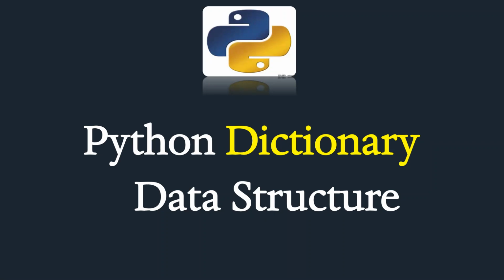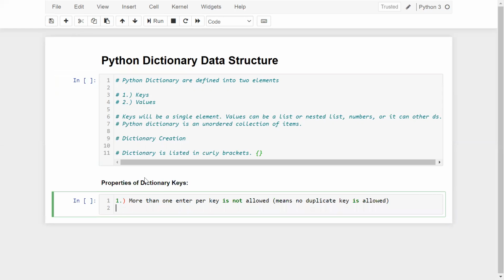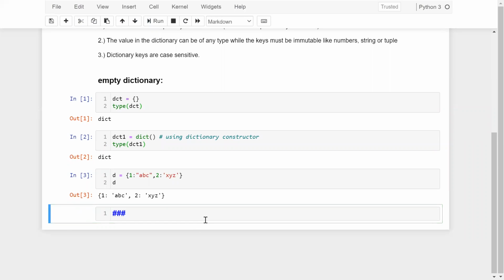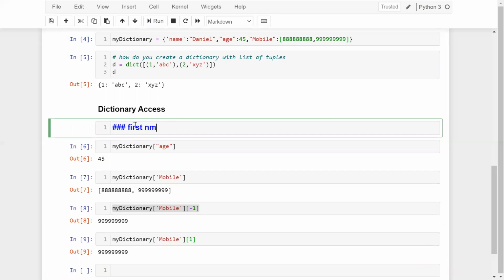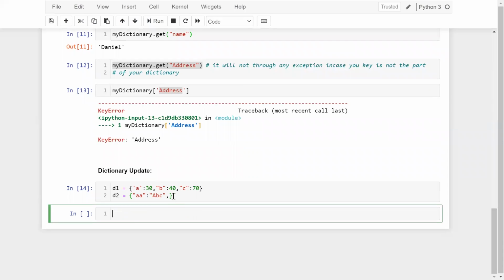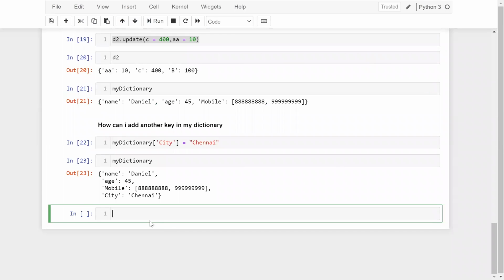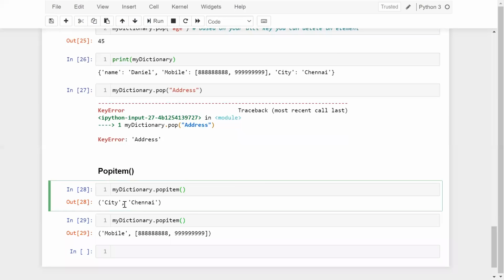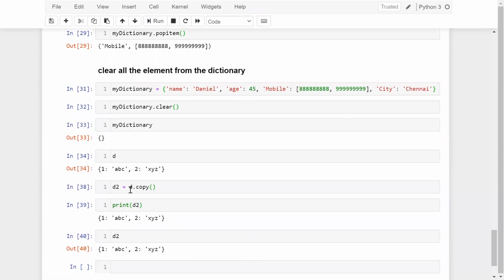Python Dictionary Data Structure Part 1 #15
In this session you will learn or understand about the python dictionary in greater details.